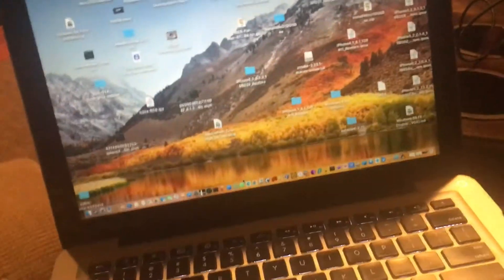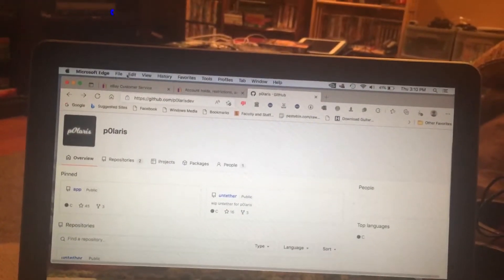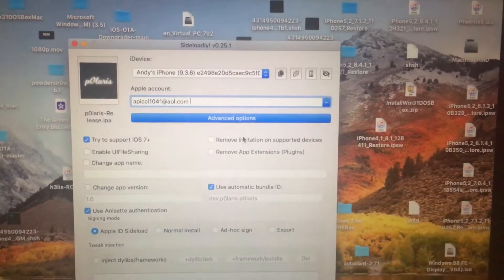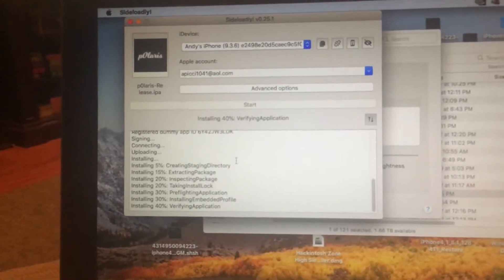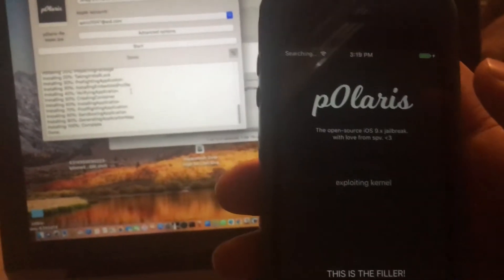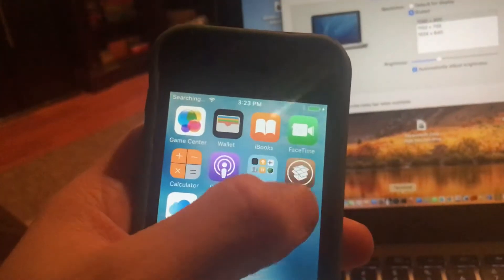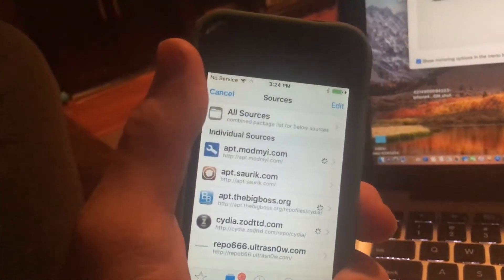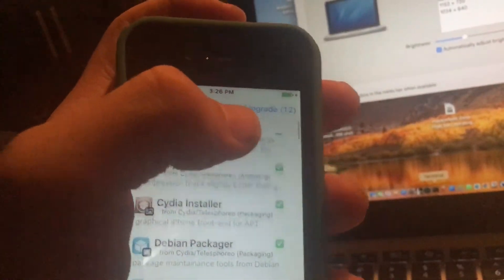How to Jailbreak iOS 9.3.5 and 9.3.6 using Phoenix or p0laris. (macOS) 04/28/22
This video was first recorded and uploaded on April  28th, 2022.

Links for Jailbreak